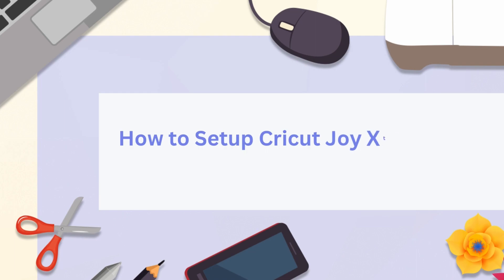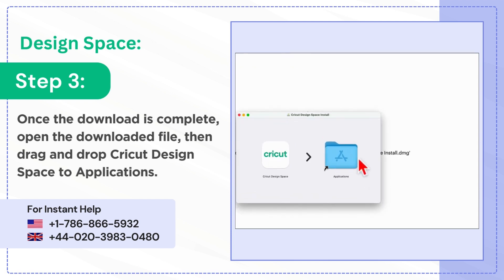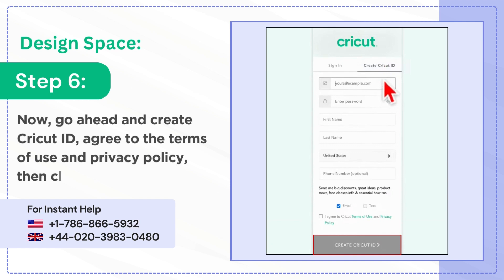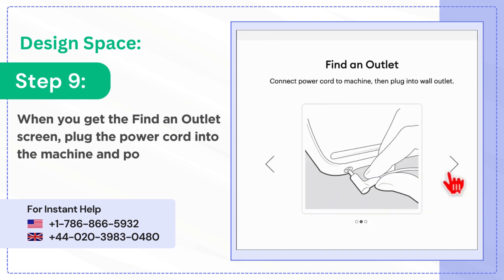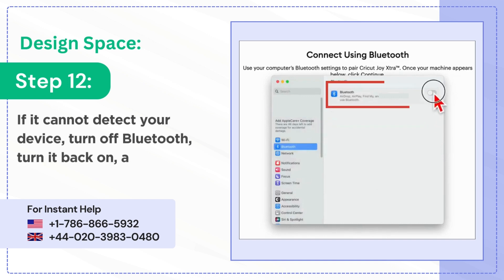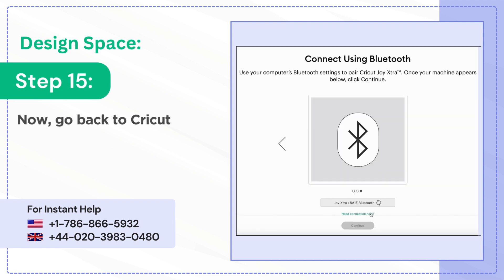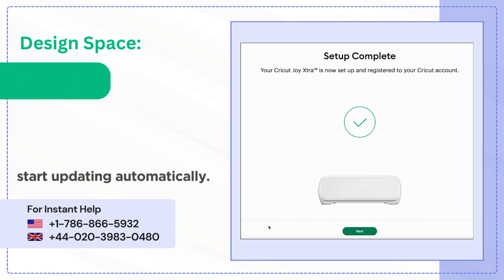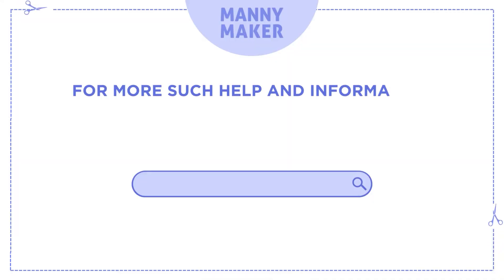How to Setup Cricut Joy Xtra (Beginners Tutorial Video!)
Introducing Cricut Joy Xtra, the latest addition to the Cricut lineup. Bigger but portable like its predecessor, it offers better crafting possibilities. Our Cricut setup tutorial covers everything you need to know about "Cricut Joy Xtra Setup", from downloading Cricut Design Space to establishing a connection with your computer and more. Let's unleash your creativity with Cricut Joy Xtra and create something that truly stands out!

How to Setup Cricut Joy Xtra (Beginners Steps Guide!)

0:07 Visit Cricut's official page
0:13 Download Cricut Design Space Software
0:20 Install Cricut Design Space
0:30 Begin Cricut Joy Xtra setup
1:18 Connect Cricut to computer
2:39 Perform a test cut